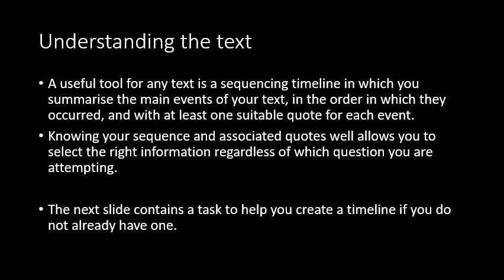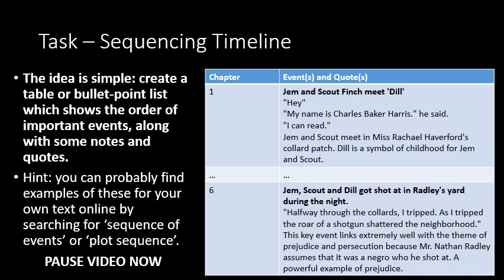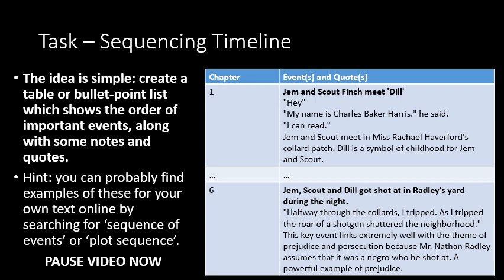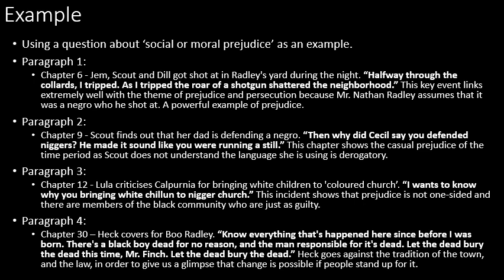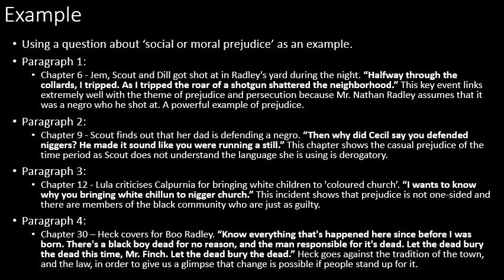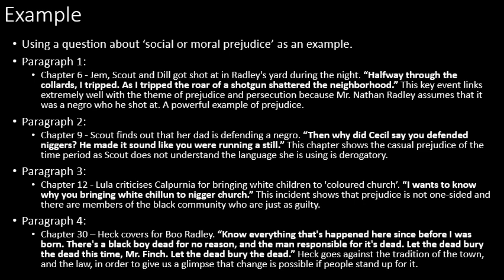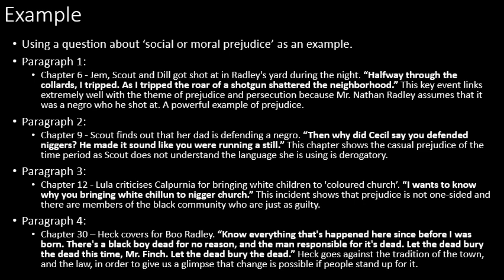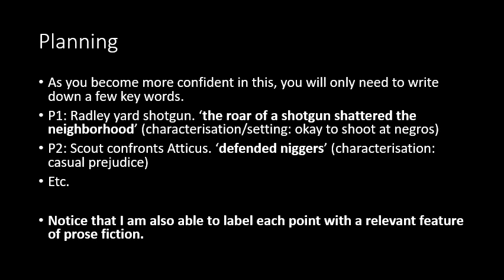SQA Critical Essay - A Digital Lesson (Planning and Paragraphing)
This is an interactive video lesson which is aimed at Scottish school pupils studying either National 5 or Higher English. This lesson focuses on how to plan an effective essay, including suitable paragraphing ideas.